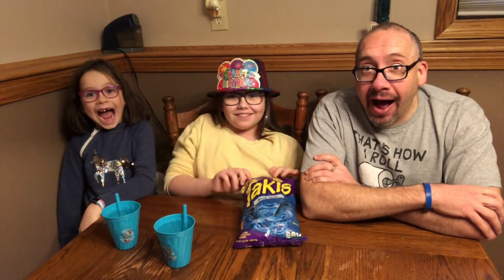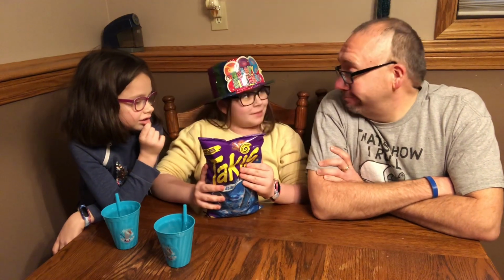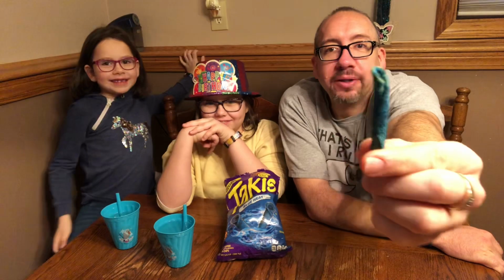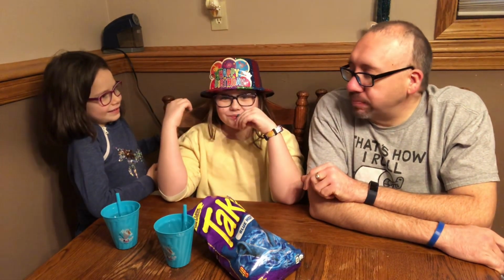Takis Blue Heat | JUNIOR edition | Happy Birthday | Review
Hyre on Fire JUNIOR edition reviewing the Blue Heat Takis.

And celebrating a BIRTHDAY!

Drop a Birthday greeting in comments and I’ll make sure the kiddo sees them all. 🥳

What flavor of Takis are your favorite?